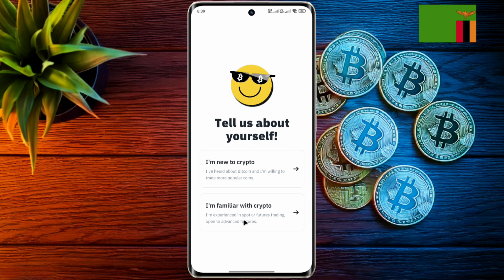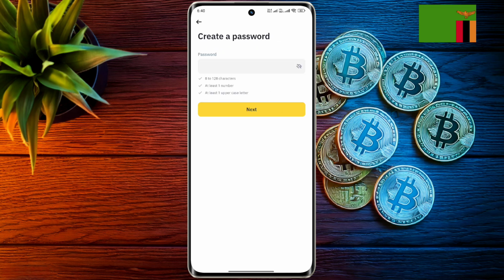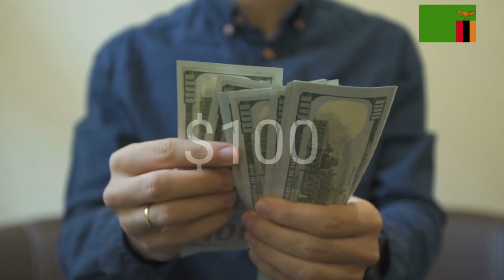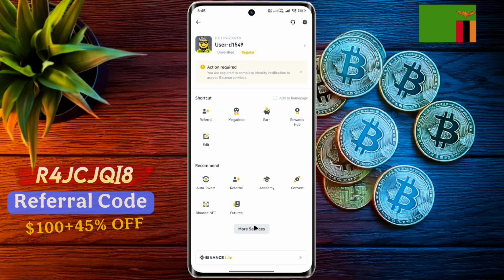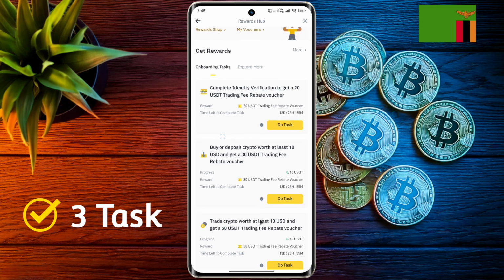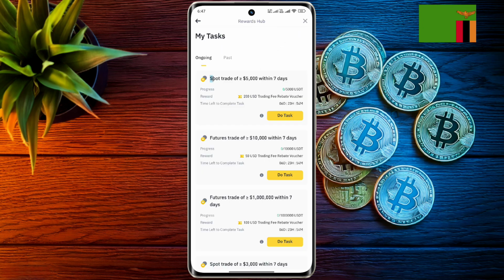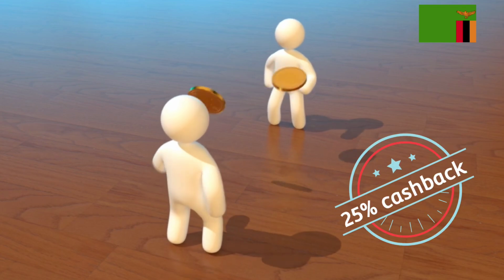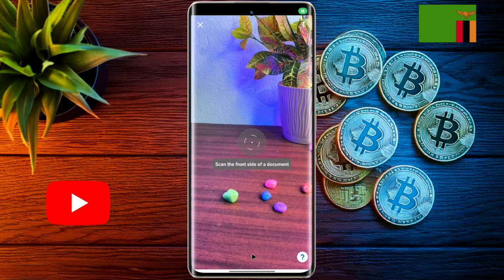How to Create Binance Account in Zambia || Binance Referral Code for Zambia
Friends! In this video i show you step-by-step How to Create Binance Account in *Zambia* with a special Referral id. Use Binance referral code, *"R4JCJQi8"* to receive a $100 USDT Welcome Voucher and enjoy Upto 45% trading fee discount. Don't miss this golden opportunity to kickstart your crypto journey with Binance Exchange.

✪ Exchange Name: *Binance*

*✪ Referral Code:* R4JCJQi8

00:00 Intro
00:19 Register Binance Account
00:47 Enter Binance Referral ID
01:21 Unlock $100 Welcome Reward
02:11 Upto 45% Trading Fee Discount
02:27 Account KYC Verification